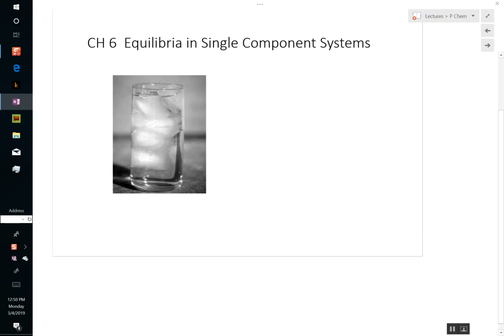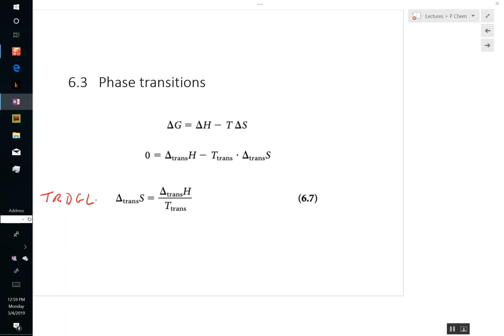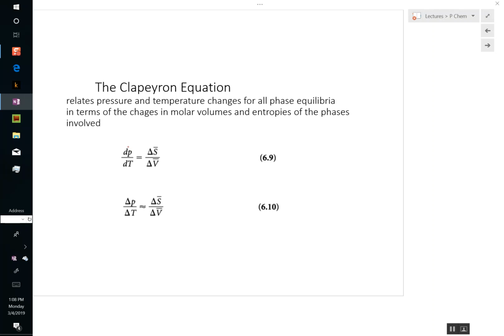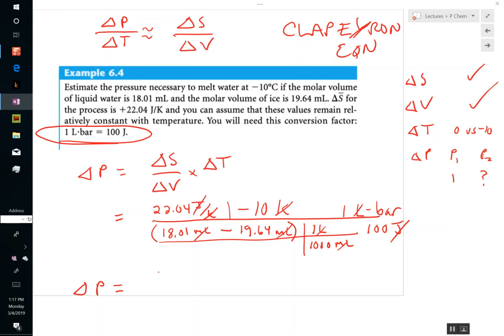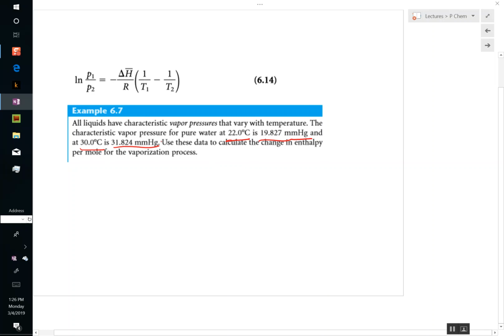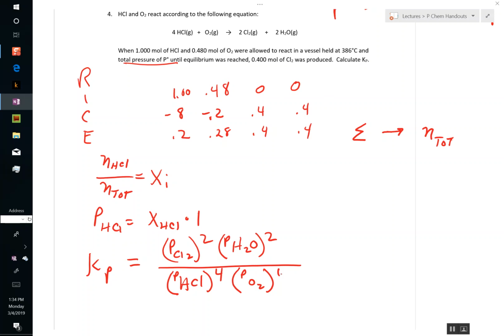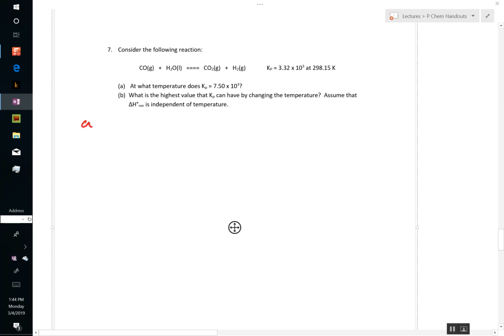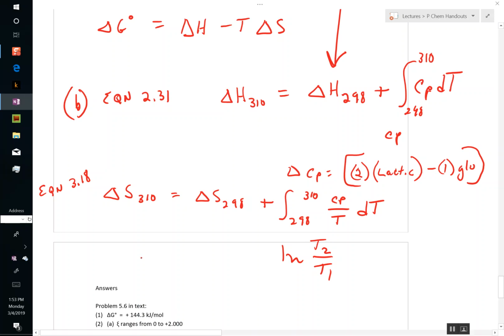Lec 16 Clapeyron Clausius Clapeyron Eqns 2019 03 04 13 56 17